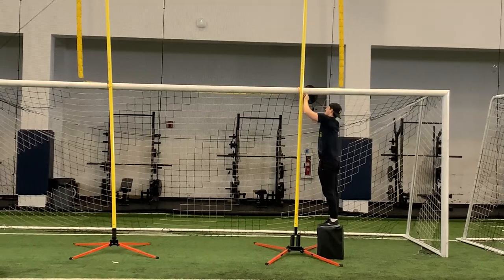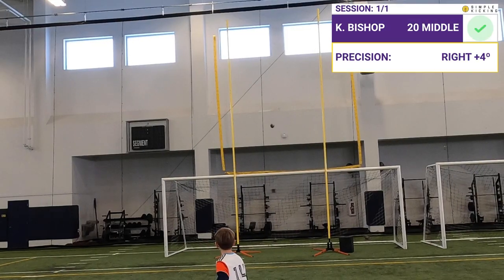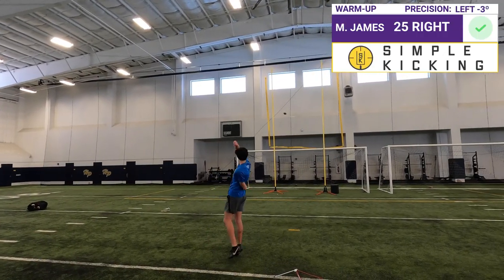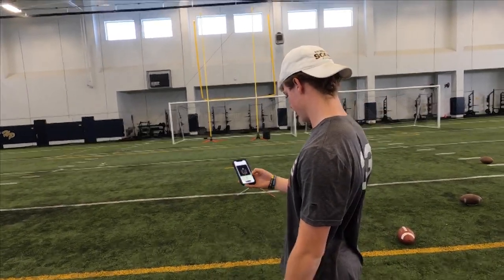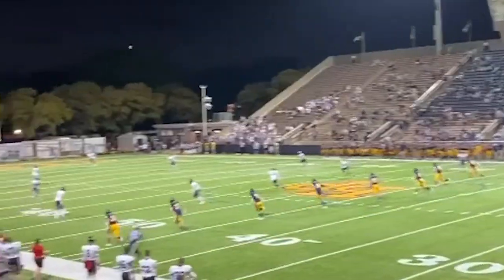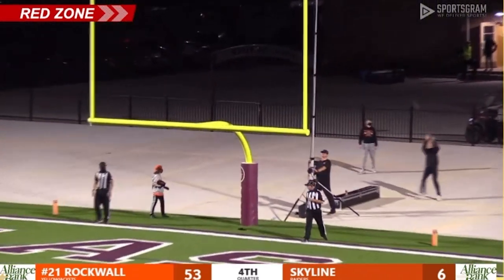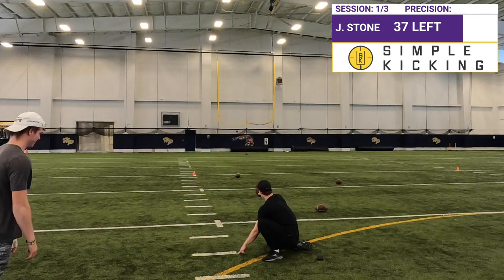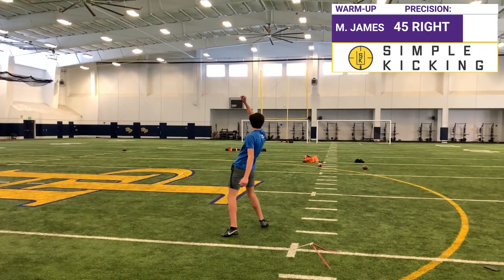A FIELD GOAL TRACKING APP AND PUNTING TRACKING APP THAT MAKES KICKING MORE FUN FOR SCHOLARSHIPS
The Simple Kicking App has set the standard for special teams.  The Simple Kicking Punting Tracker, or Punt tracker App can be found on the App Store:

Nearly 60,000 kicks have been tracked on the App. Trusted by the top NFL and NCAA Kickers, Punters, Long Snappers, Special Teams Coordinators, the App is spreading throughout the high school level.  In the last 6 months, there have been over 2,300 coaches, parents, kickers and punters on the App.

Top NFL & NCAA Specialists and Coaches love the App like: Nick Novak, Novak Kicking, and former NFL Veteran for the Houston Texans and (San Diego) Los Angeles Chargers.  Reid Ferguson, Long Snapper, Buffalo Bills, LSU Tigers.  Corey Bojorquez, Punter, Buffalo Bills, Tyler Brown, Special Teams Graduate Assistant, University of Michigan, Coach Eric Raisbeck, Penn State Special Teams Analyst for Special Teams Coordinator Joe Lorig and Coach James Franklin, Blake Mazza, Kicker, Washington State, and Cameron Little, High School All American, and current University of Arkansas Razorbacks Commit.

The Scouting & Recruiting portal is unique because it a recruiting service for kickers and punters specifically. Providing accurate field goal and punting data, validated by video within the App, college coaches, recruiters, scouts and agents have access to instantly evaluate talent.